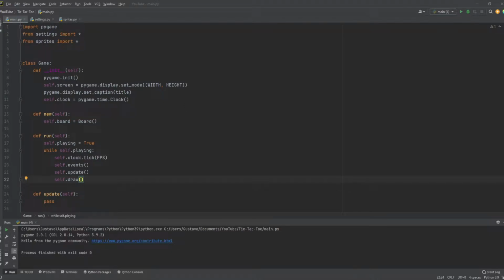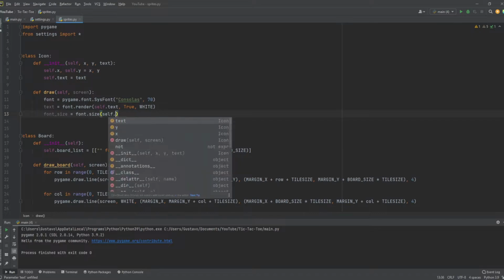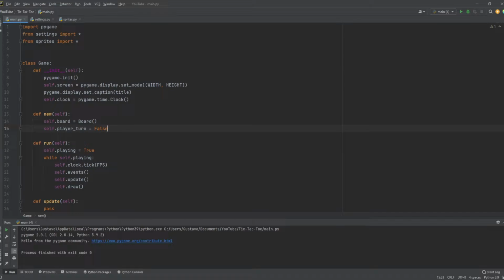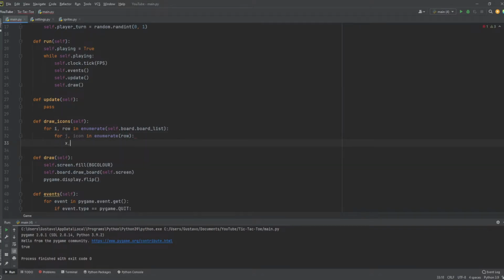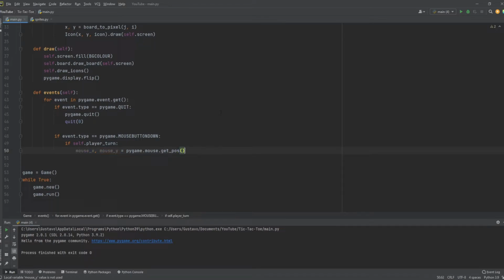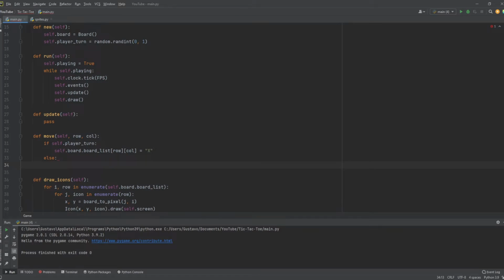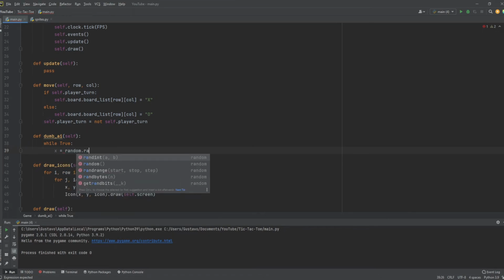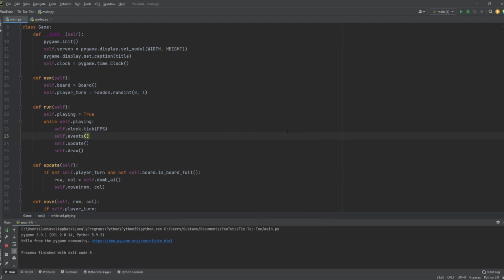How to make Tic-Tac-Toe Game in Pygame - Step-by-Step Tutorial for Beginners (Part 2)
This is the very classic game of tic-tac-toe made in pygame using python and object oriented programming.

00:00 - Overview
00:52 - Icon class
05:05 - Deciding who to start
06:50 - Drawing the icons
09:00 - Testing the icons
09:55 - Mouse click events
12:12 - Move function
14:15 - Testing the clicks
15:10 - Creating the random AI
16:56 - Update function